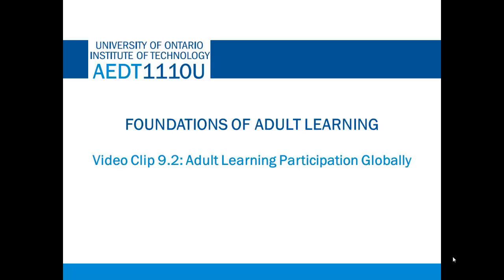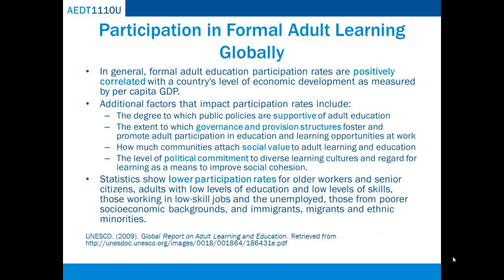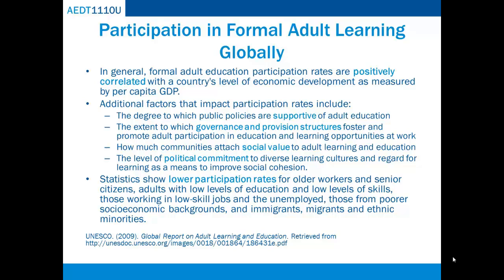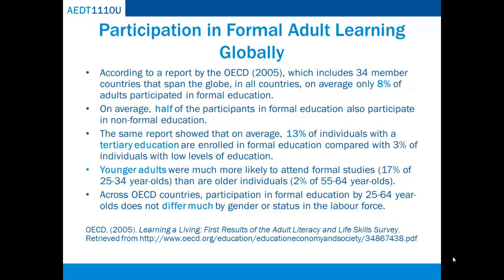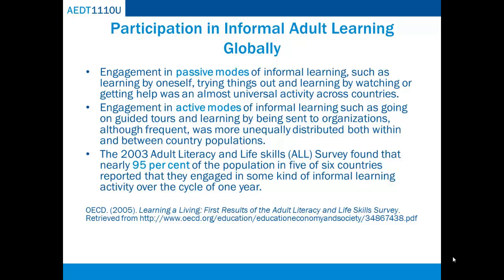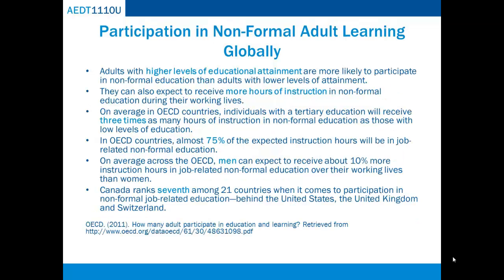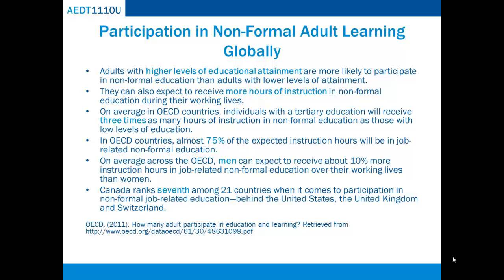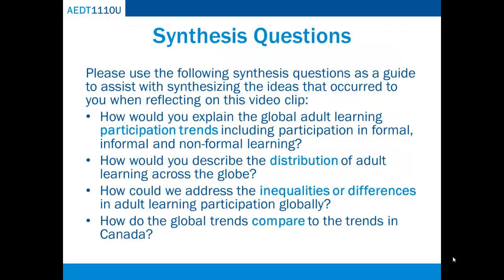Video Clip 9.2